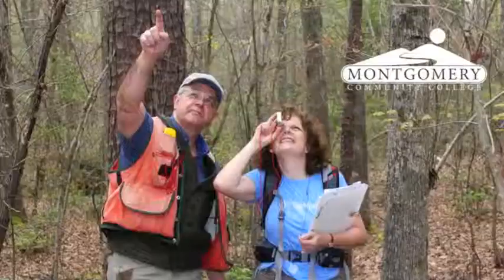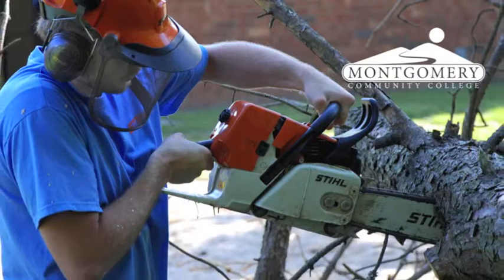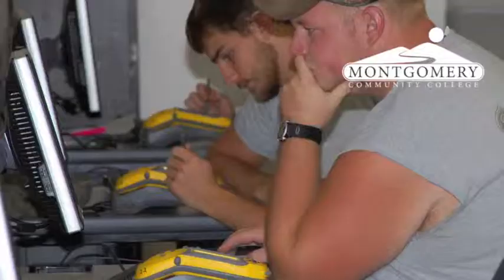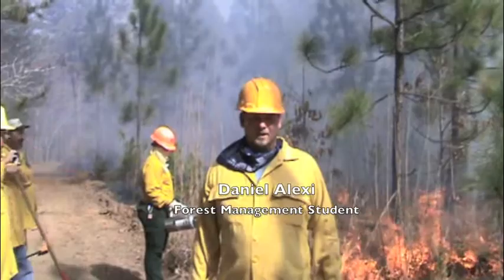Forestry at Montgomery Community College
Brief promo for the Montgomery Community College Forest Management Technology program in Troy, NC